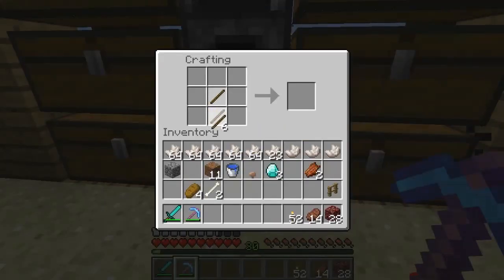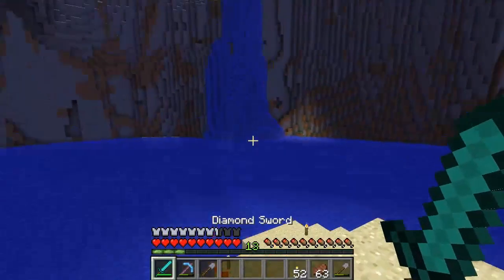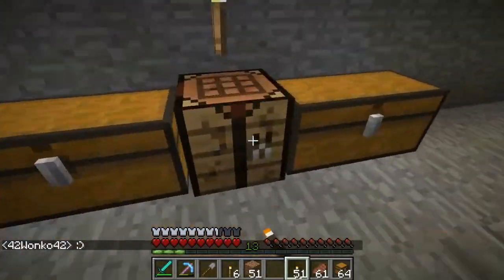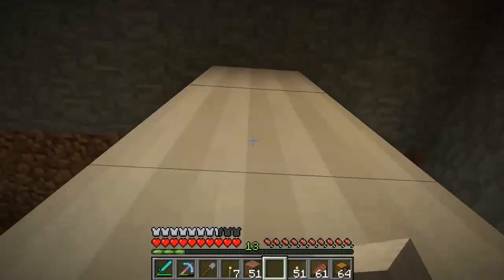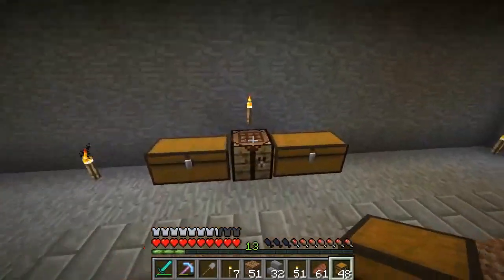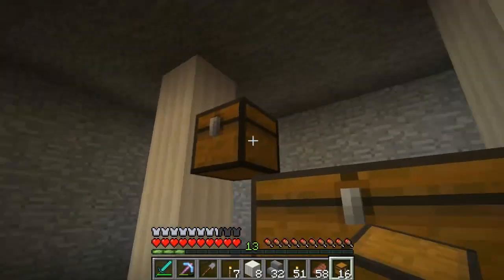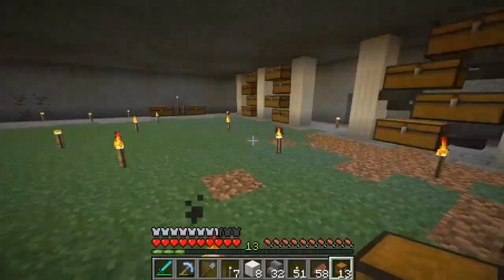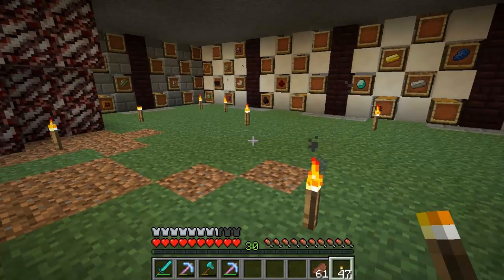Wonko Plays Minecraft Amplified - 123 - Omnistorage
Unsurprisingly, 200 chests is kind of too much to fill.

Game: Minecraft
By: Mojang Specifications

Josh Woodward
JoshWoodward.com

Matt McFarland
MattMcFarland.com